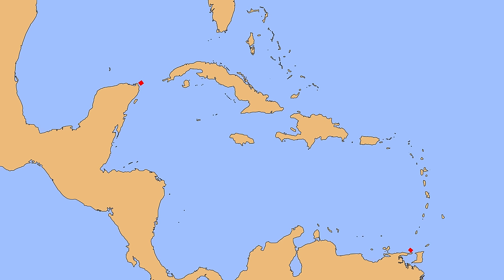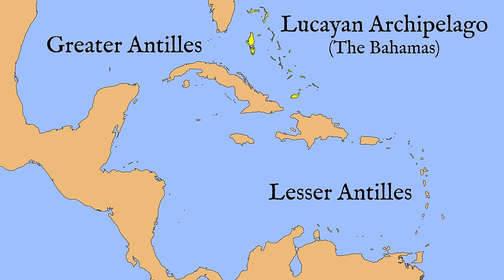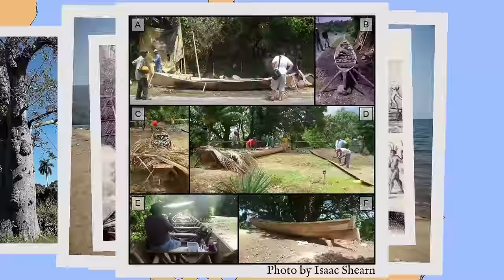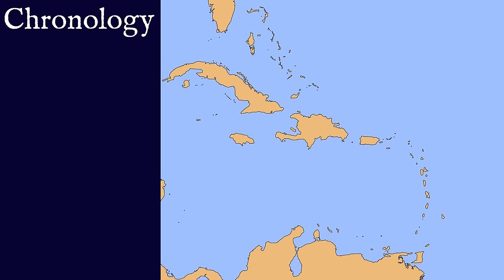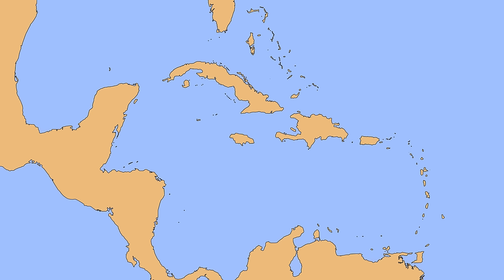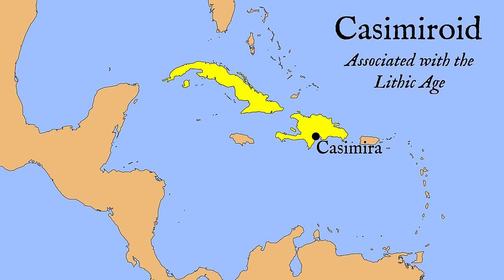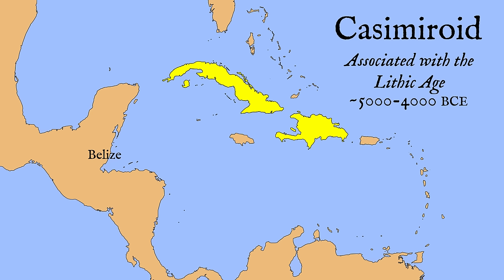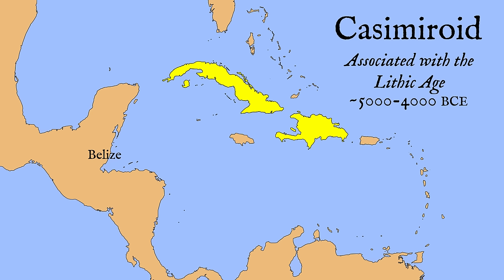The Settlement of the Caribbean (A Part of Project Exploration)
How did humans reach and settle the islands of the Caribbean?  Check out how the exploration and settlement of the Caribbean defies expectations and is much more complicated than you might think.